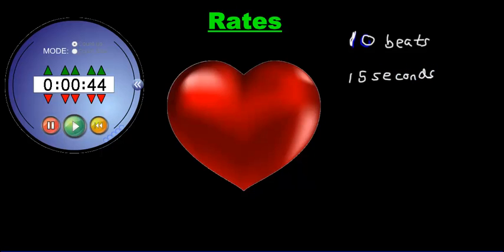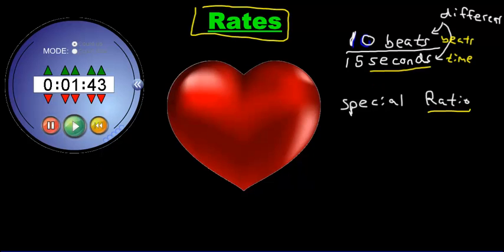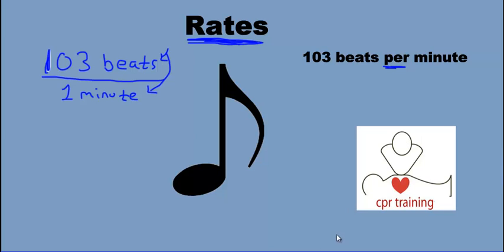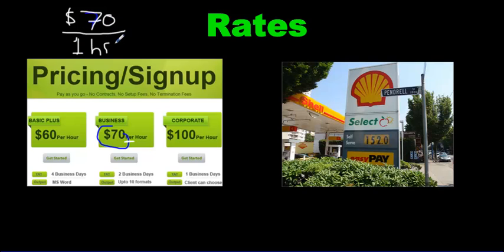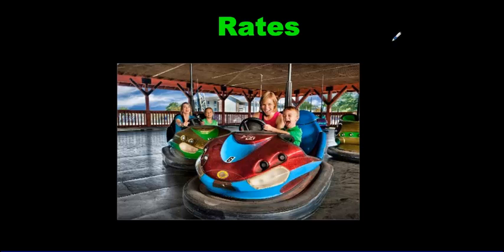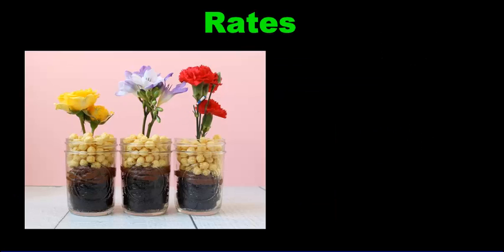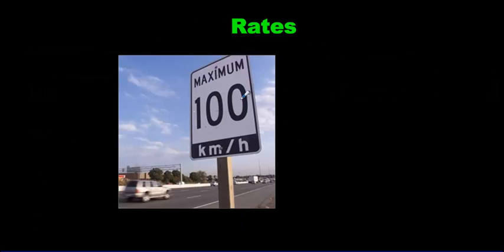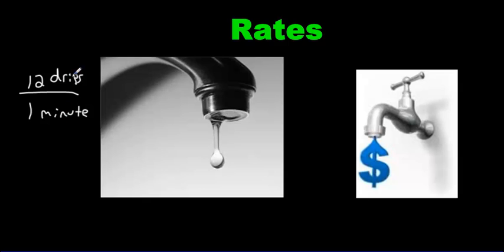Rates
Defining Rates